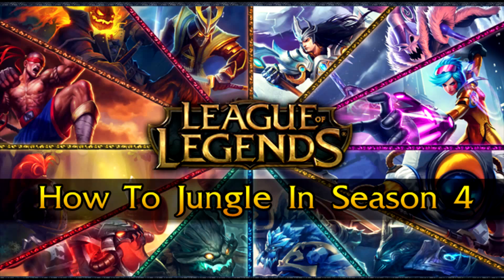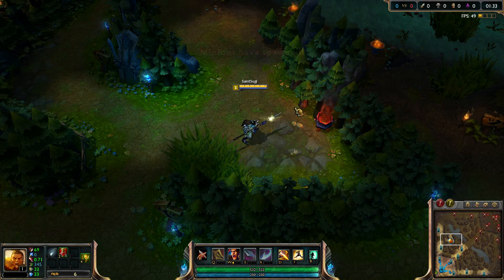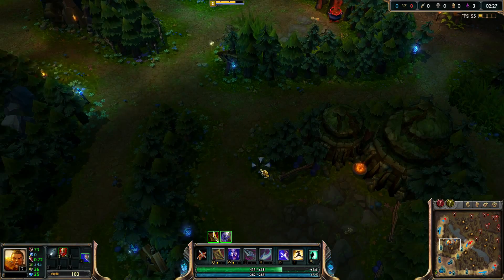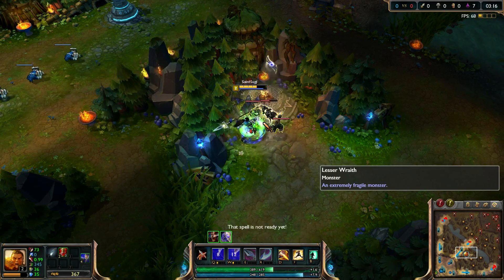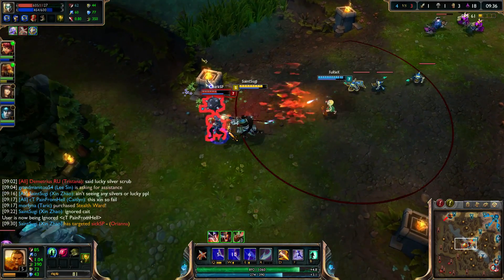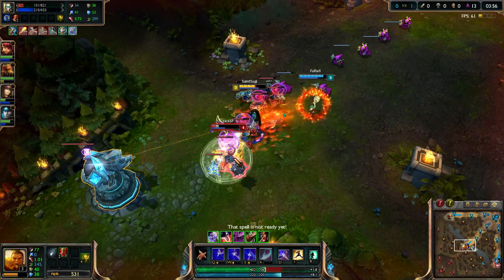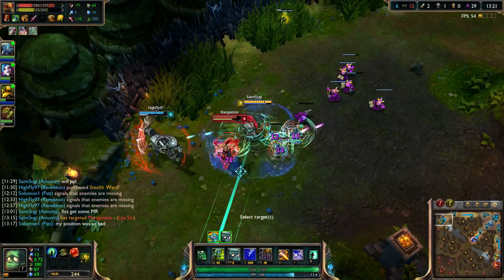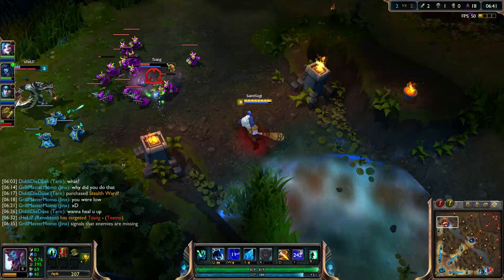League Of Legends | Season 6 Jungle Guide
This is my Season 4 Jungle Guide its more of an information package than actual jungle pathing and such, but i've listed all that on upcoming article of mine, which contains information about jungling in the new jungle in season 4. To see full post about tierlists and some crap

"Ave" by Alex (feat. Morusque)